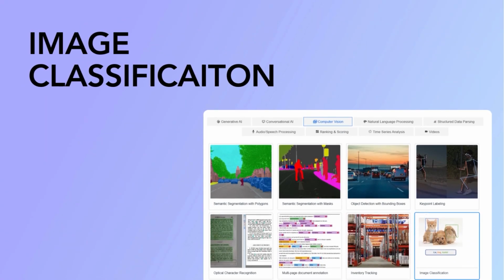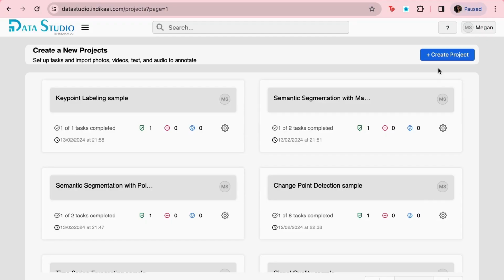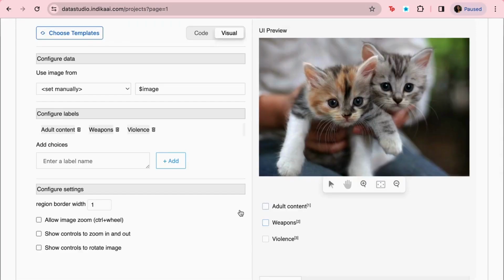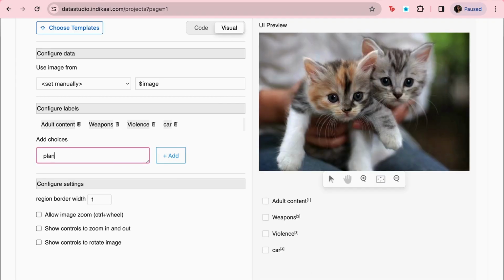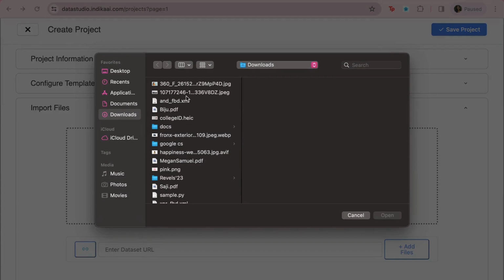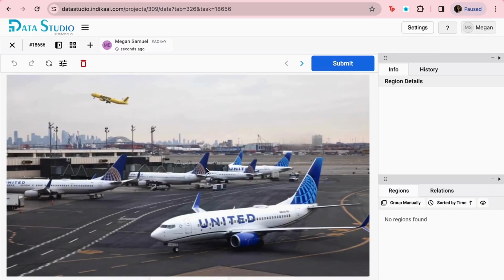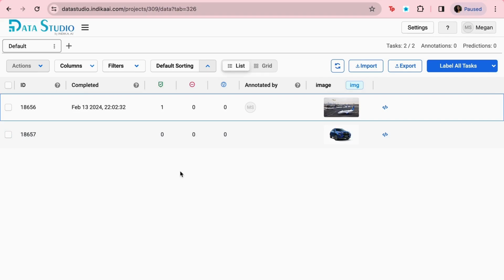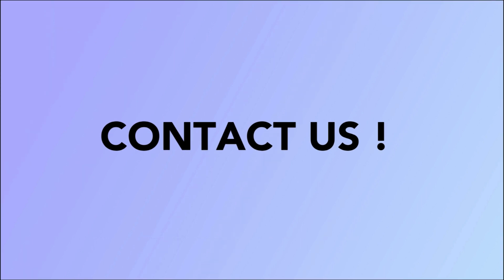Image Classification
Master Image Classification with Ease! 🚀 | Discover how to seamlessly classify images using DataStudio. In this tutorial, we'll guide you step-by-step through the process from uploading your images to obtaining precise classifications. Whether you're a beginner or an expert, our intuitive platform simplifies the complexities of Convolutional Neural Networks (CNNs) and brings powerful machine learning tools right to your fingertips. Unlock the full potential of image classification today and transform the way you analyze visual data! 📊💡